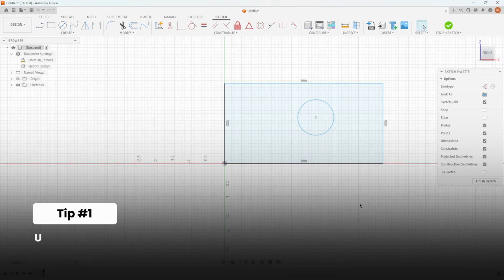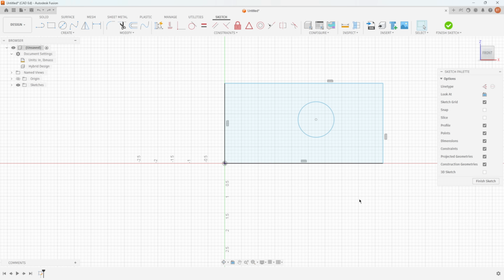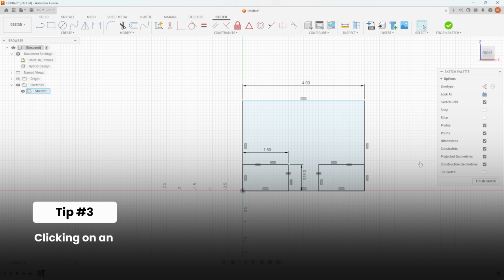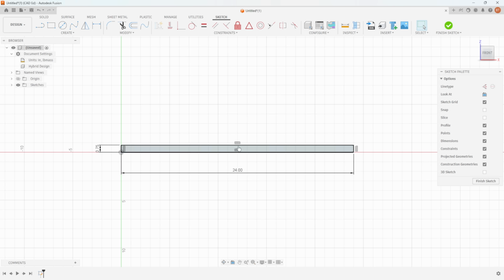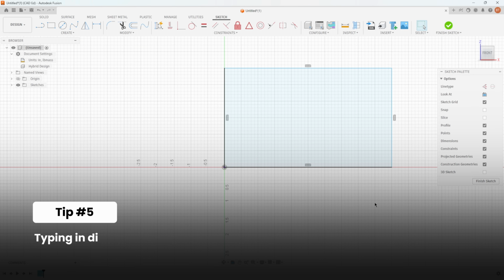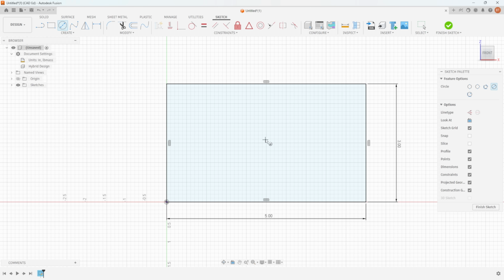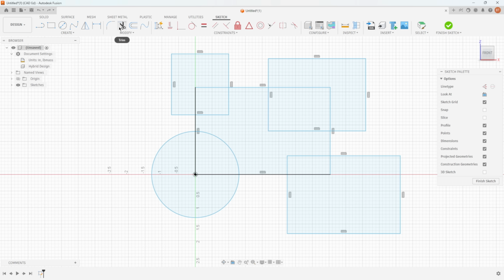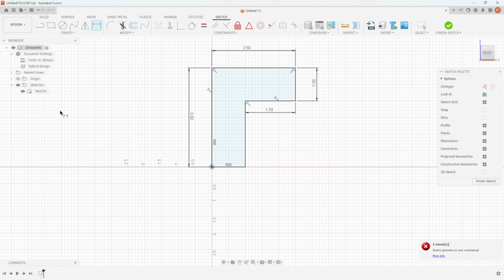8 Great Sketch Tips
In this video, I cover 8 great sketch tips that I use all the time to speed up my sketching.  You may know some of these already, but hopefully some may be new to you.  Using these tips can definitely help speed up your sketching and simplify your sketches.

00:00 - Intro
00:12 - Tip #1 - Using Shift Key along with Horizontal/Vertical constraint
02:12 - Tip #2 - Use the Equal Constraint instead of dimensions
03:45 - Tip #3 - Clicking an existing dimension to reference it
04:39 - Tip #4 - Creating 'live' parameter names when creating a dimension
07:09 - Tip #5 - Typing in different units into dimensions
08:40 - Tip #6 - Creating a Radius dimension
09:53 - Tip #7 - Painting with the Trim command
11:02 - Tip #8 - Expand open your sketches folder
12:32 - Conclusion